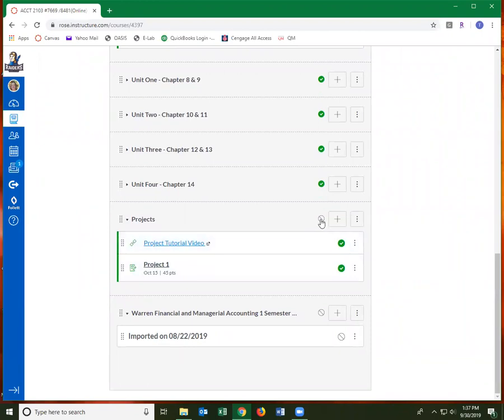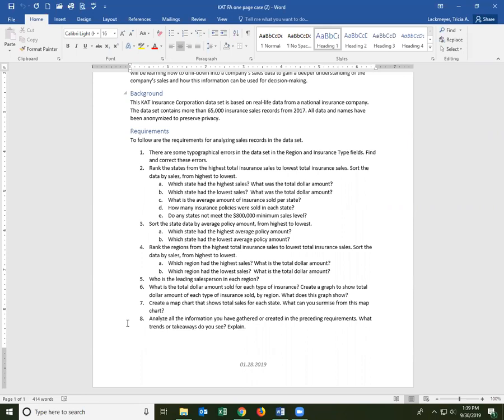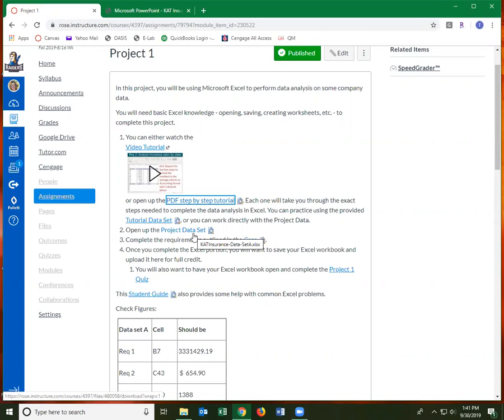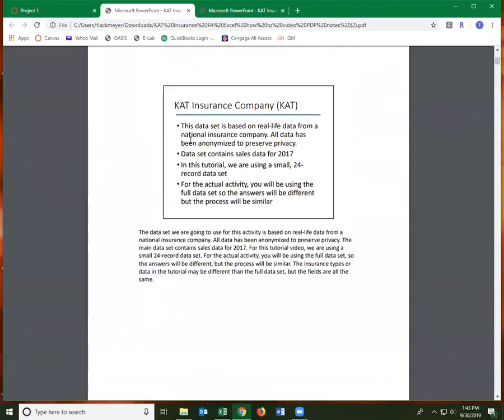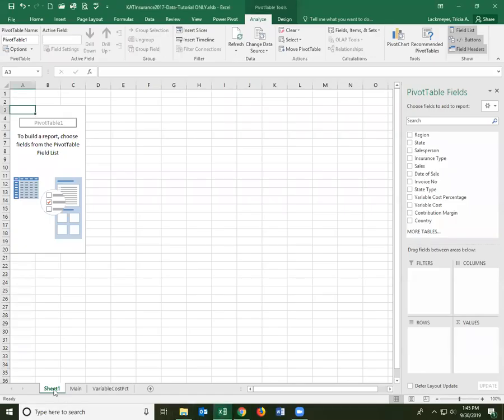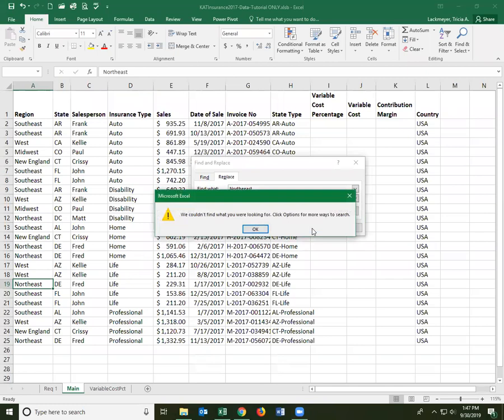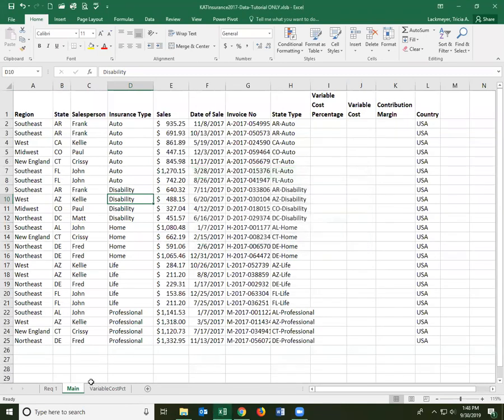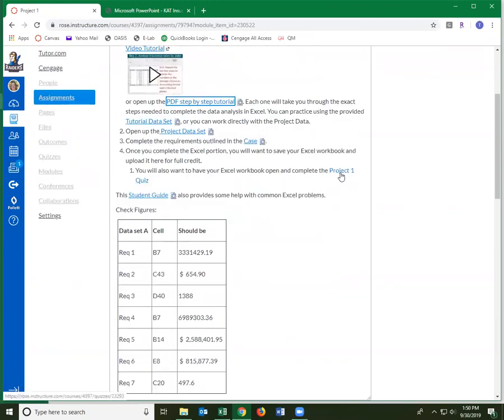Financial - Data Analytics Project 1